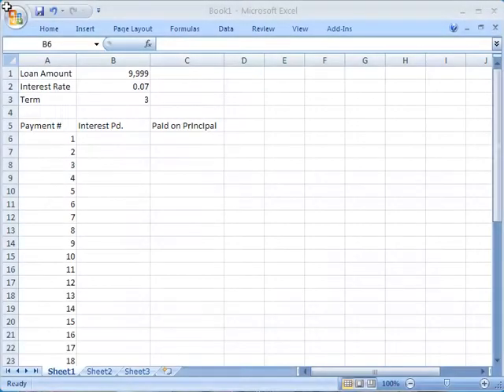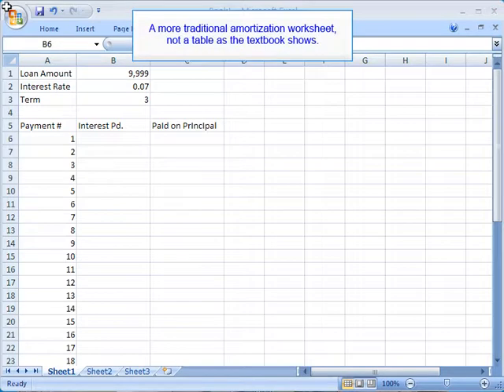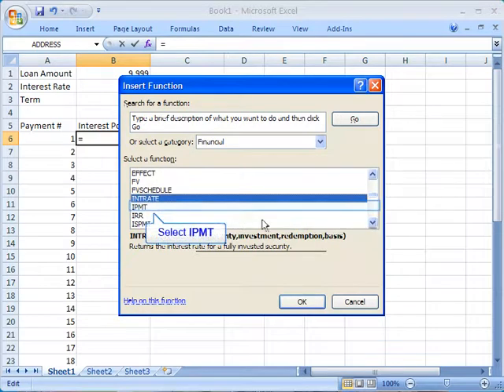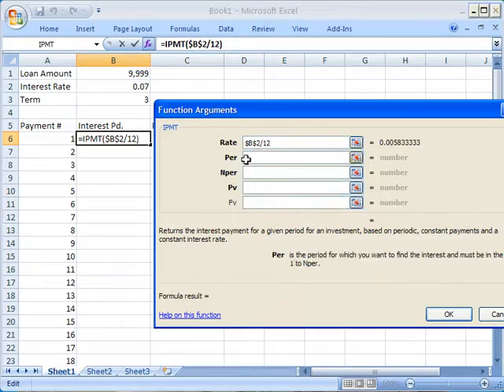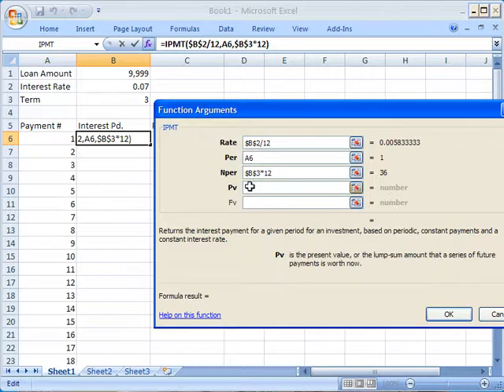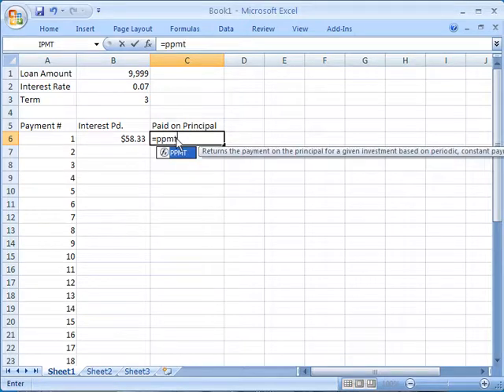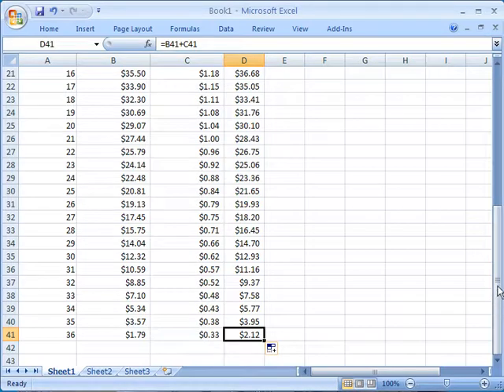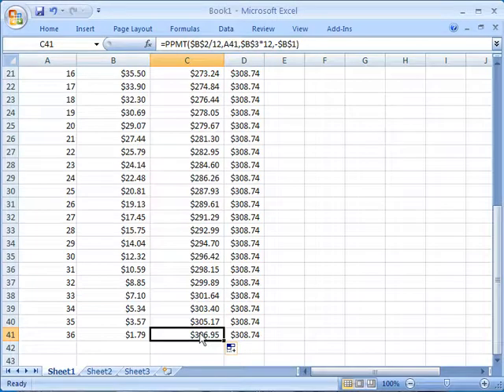Excel_IPMT_PPMT_demo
CIST 1100 CSCI 1000 Excel Amortization IPMT PPMT